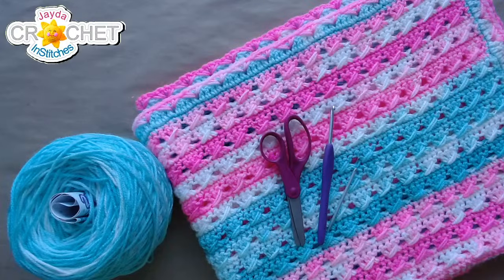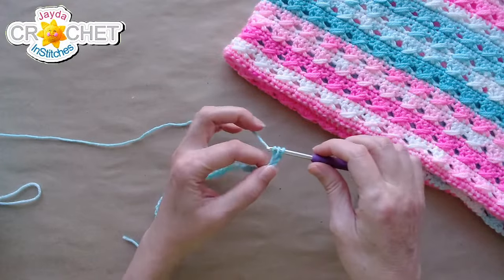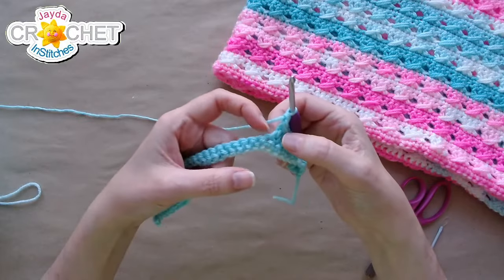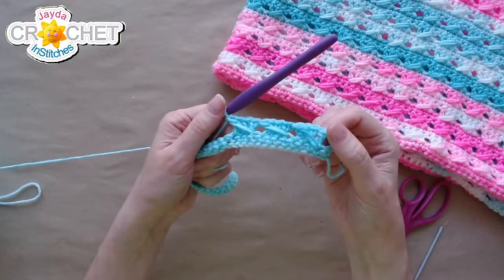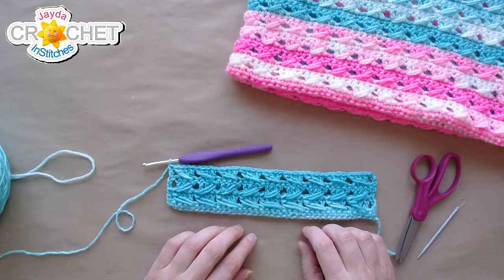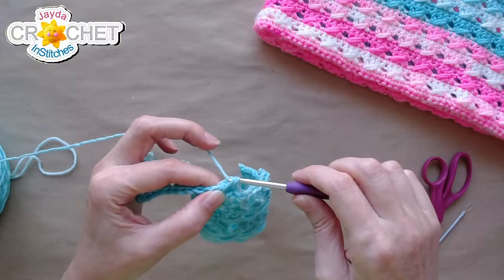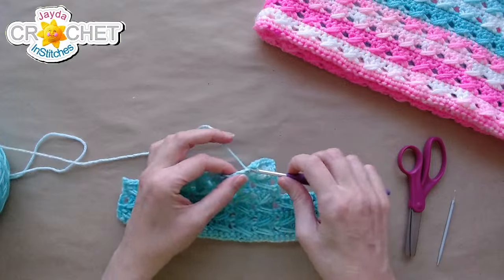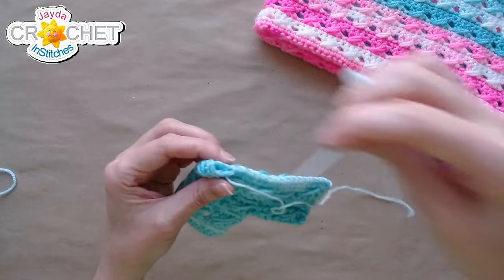Cross Back Stitch Baby Booties Revisited 💗 Crochet Live CAL - Monday January 15, 2024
Today's Pattern Notes:
Preemie Size: 3.00 mm (D/3) Hook & Size 3 lightweight yarn
Newborn to 3 Months Size: 4.00/4.25 mm (G/6) Hook & Size 3 lightweight yarn
3 - 6 Months Size: 5.00 mm (H/8) Hook & Size 4 medium weight yarn
6 - 9 Months Size: 5.50 mm (I/9) Hook & Size 4 medium weight yarn
Followed our original tutorial pattern exactly, but I made built in Ties today rather than using ribbon.
Ties: join yarn with a sl st around the middle back stitch of Row 7 (middle back of bootie).  Ch 40. Fasten off and trim end, making sure knot is tight.  Repeat for a second tie anchored in the same stitch.  Weave each Tie through the spaces of Row 7 on either side of Bootie.  Tie into a bow.